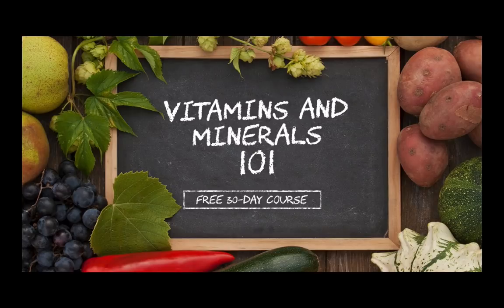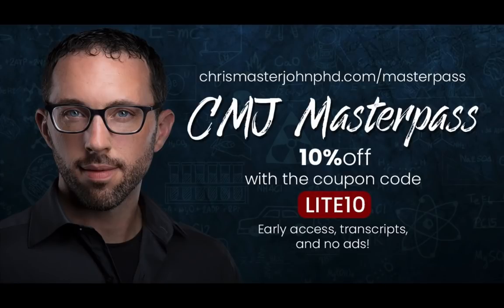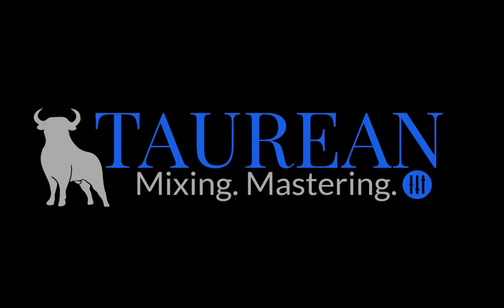Riboflavin Supplements: Free B2 Is Better Than FMN or Riboflavin 5’-Phosphate | CML #150